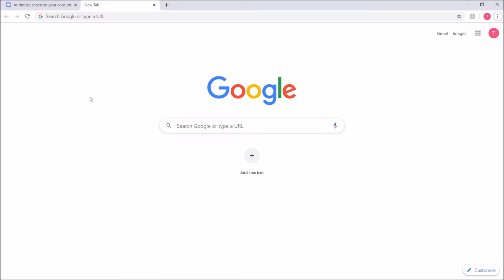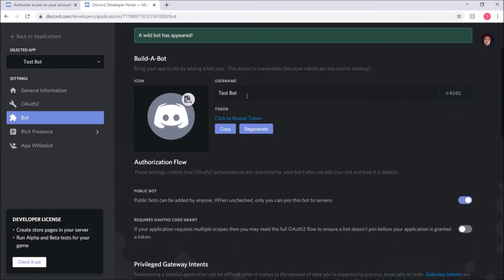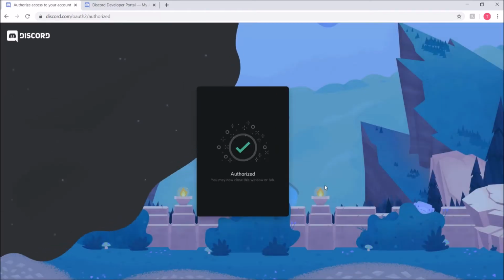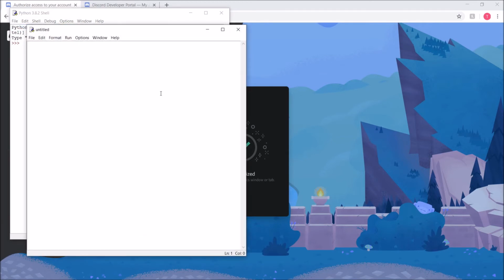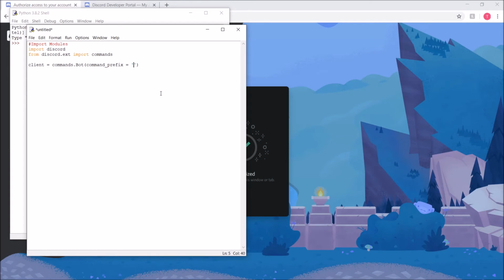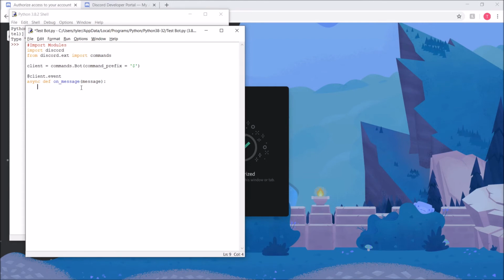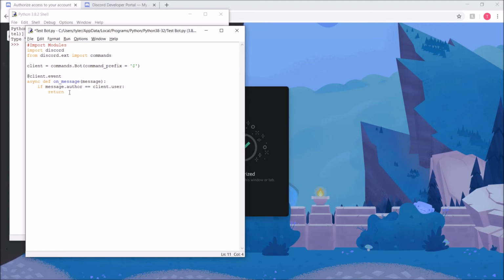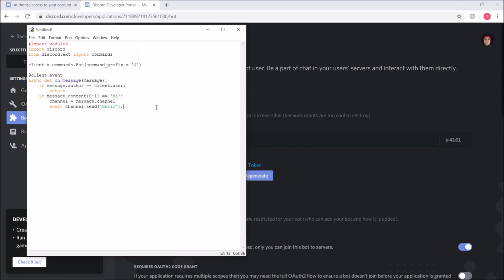Discord.py - First python discord bot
Just a video for beginners to discord.py, this will show you how to first setup your bot and get it sending its first messages.